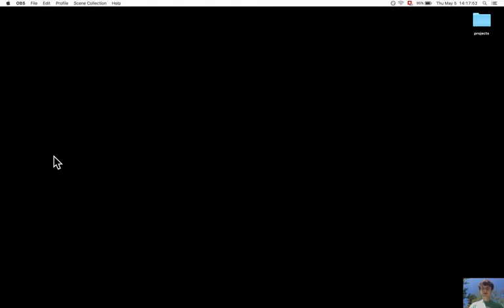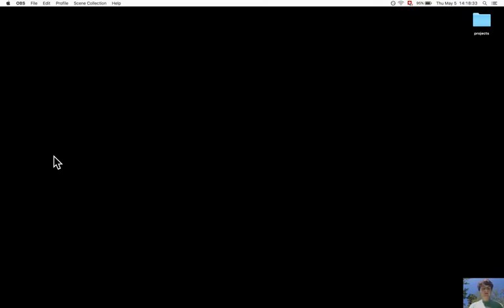Section 8.7.5. Casting